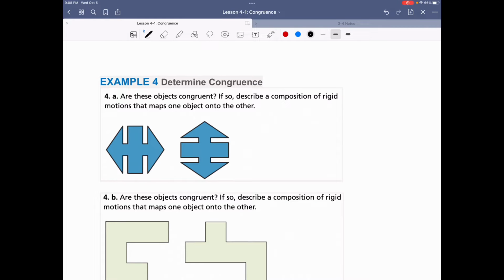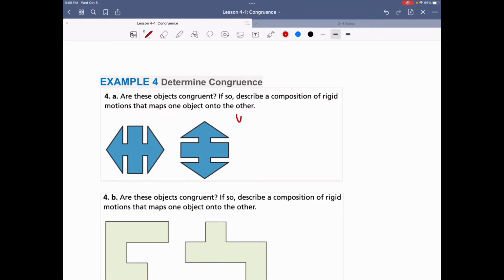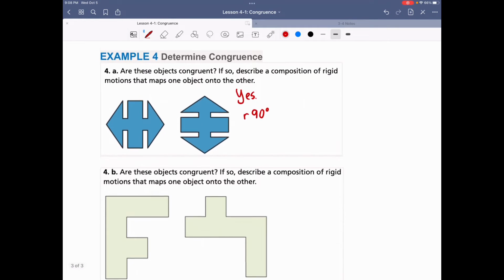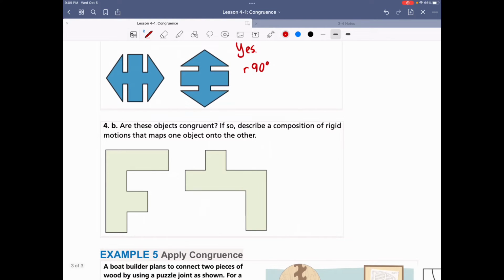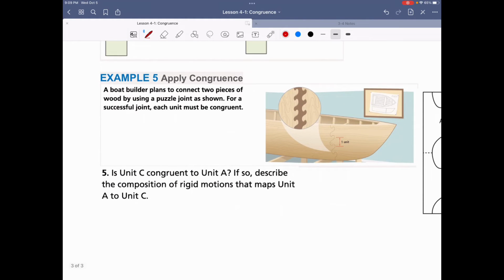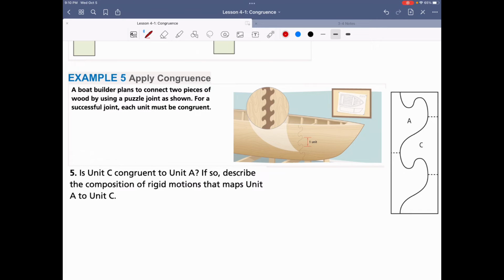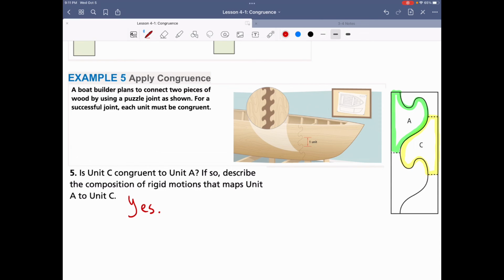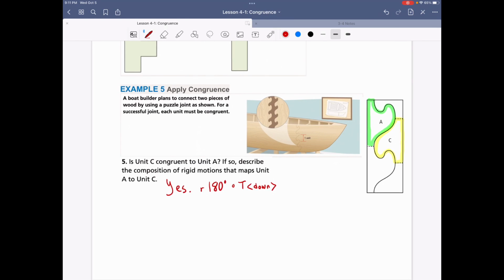Geometry 4-1 continued